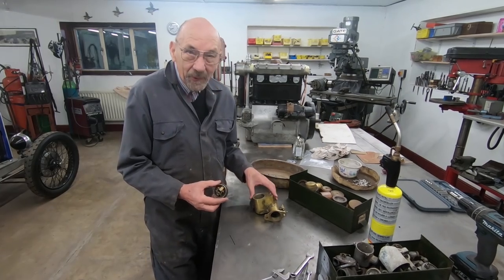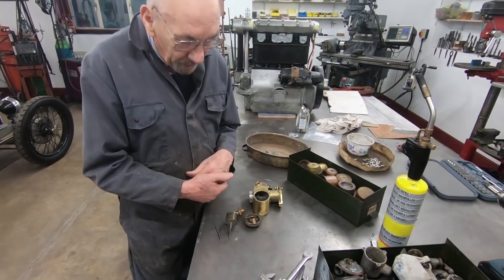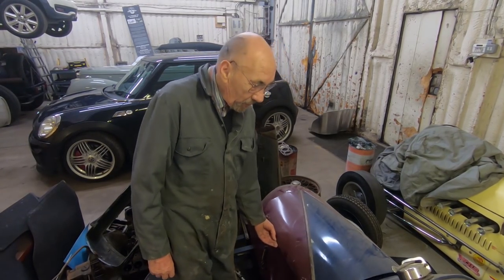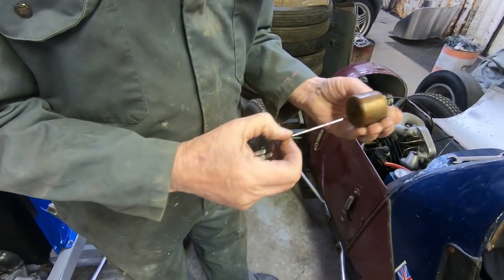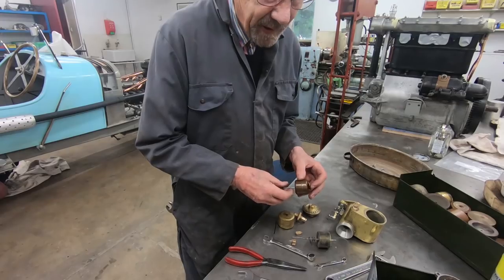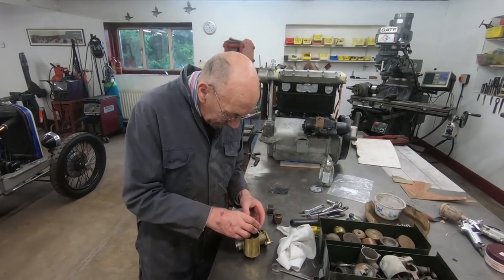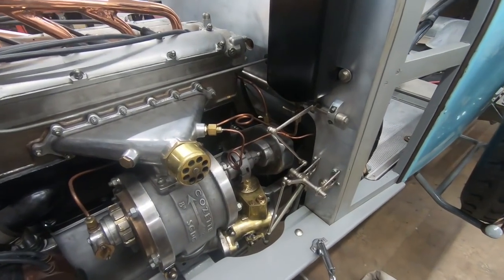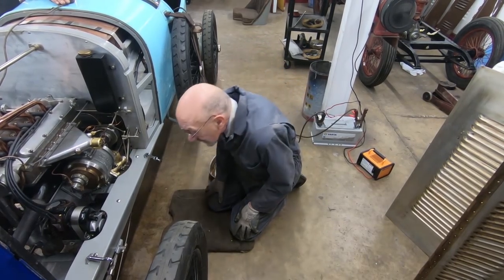San Sebastian Supercharged Salmson - Ivan's Shed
Watch as Ivan rebuilds a faulty carburettor on a 1928 San Sebastian engine Grand Prix racing Salmson, using a V twin GP carb mechanism.

This car is one of the very few cars with a San Sebastian engine, a very rare engine, not every really heard running..